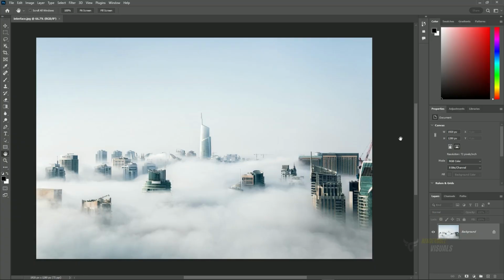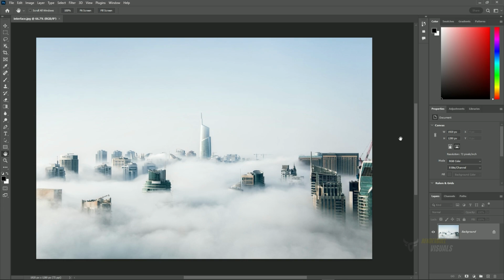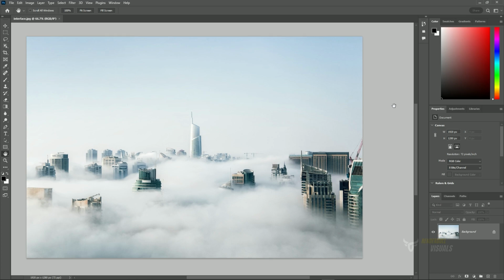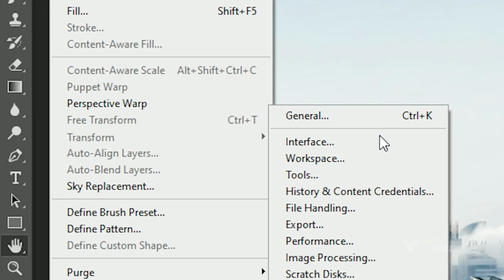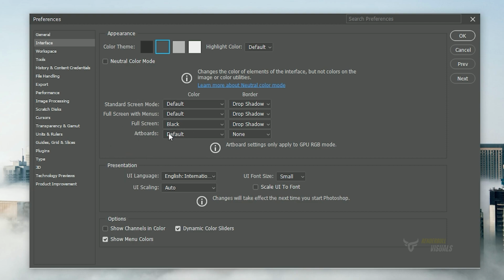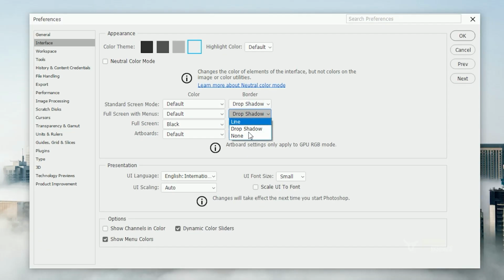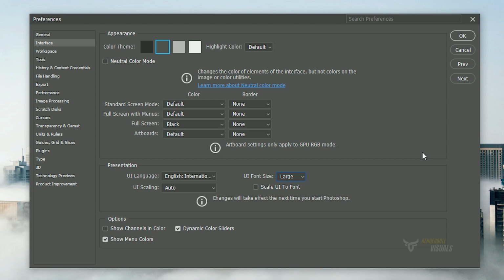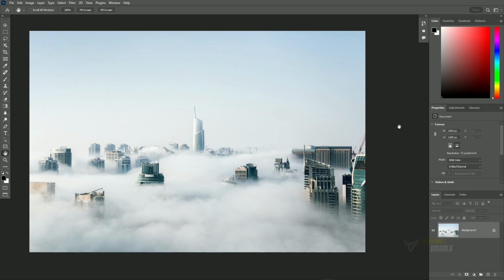Photoshop For Photographers | Interface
When it comes to setting up Photoshop. The good news is that there isn't a lot of work that needs to be done. That's because most of the default settings work really well. Yet there may be a few settings which you want to customize to suit your own preferences. Well, here I want to take a look at those in particular.